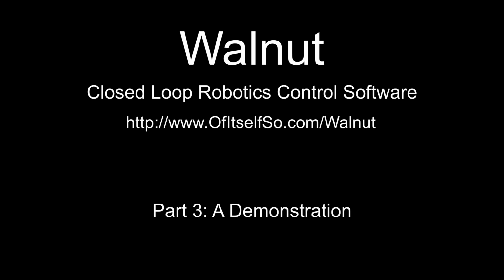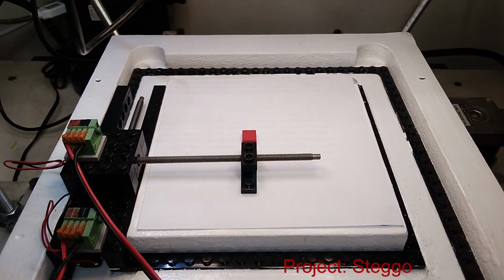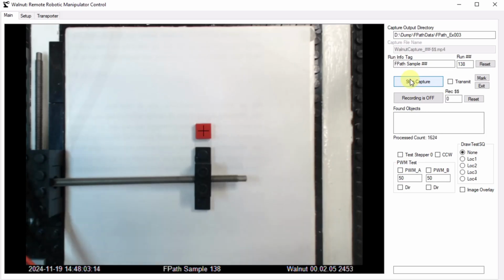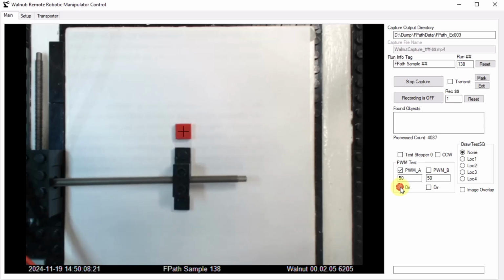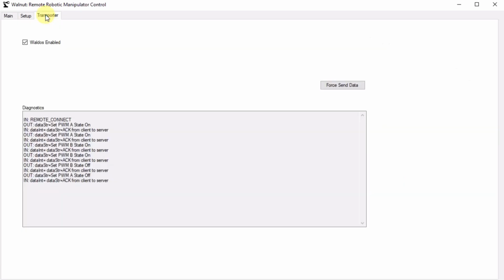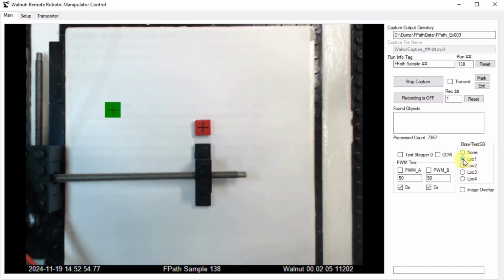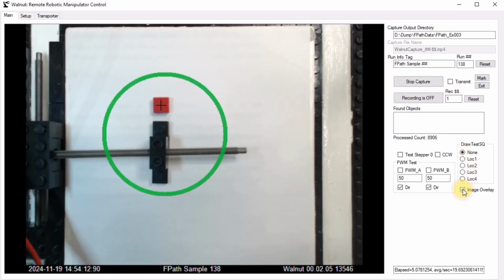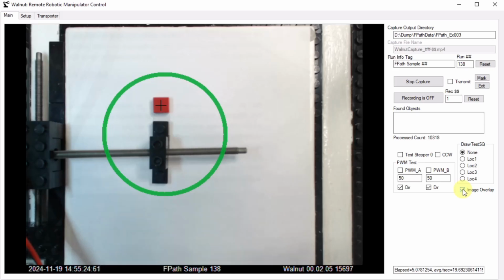A Demonstration of the Walnut Software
This is the third in a series of three videos documenting the Walnut software. The Walnut software is open source, closed loop, robotic control software with image recognition. It consists of two components – a server which runs on a Windows PC and a client which runs on a Beaglebone Black microcontroller. Both the server and client are written in C#. The Walnut Software was written as the control component for the FPath project which is intended to explore the Feynman Path to Nanotechnology. FPath aims to have large tools make smaller tools which, in turn, make smaller tools eventually all the way to the atomic level. At the time of the publication of this video, the FPath project is still operating at the scale of centimeters.

This video provides a demonstration of the Walnut software and contains innovative ideas regarding how the closed loop control mechanism can be used for robotics control.

The Walnut Software incorporates functionality from a number of other projects on the OfItselfSo.com website. The projects discussed in this video are listed below.